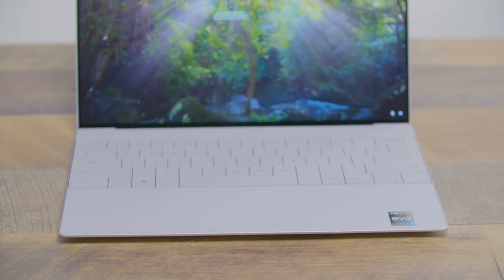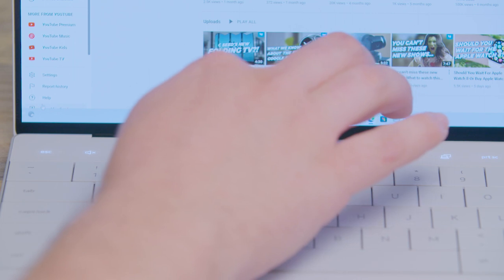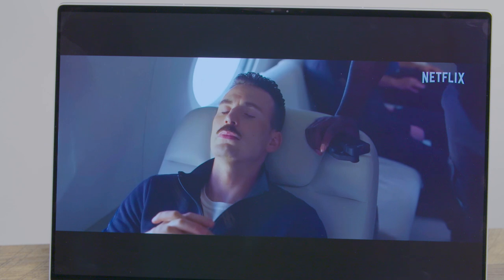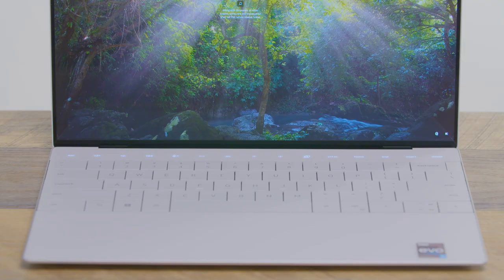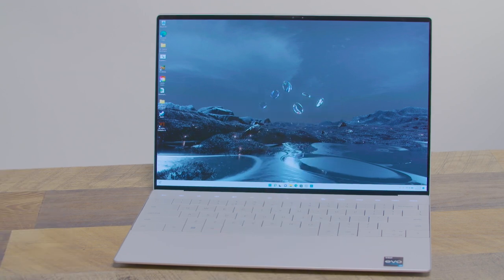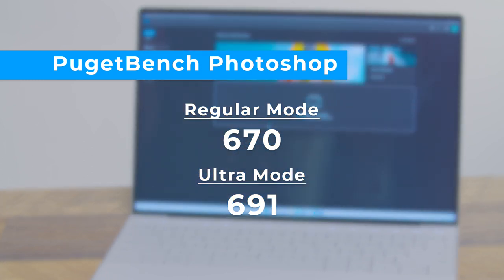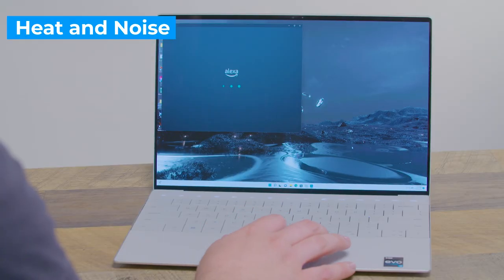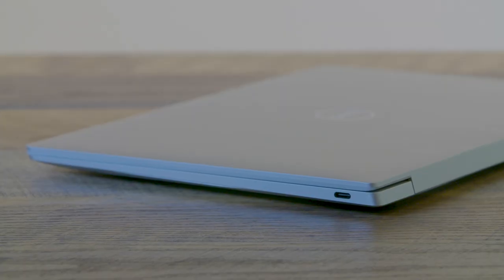Dell XPS 13 Plus Review: A Very Big Gamble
The Dell XPS 13 Plus delivers MacBook Pro-beating performance in a gorgeous design, but it’s dragged down by some issues.